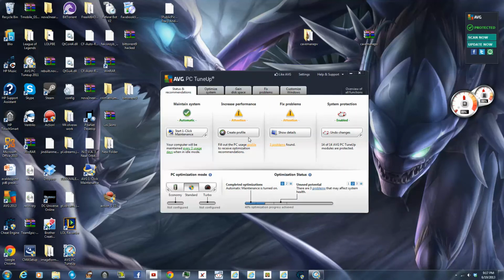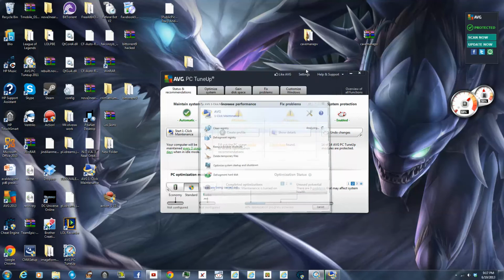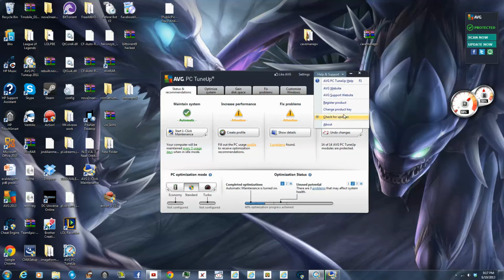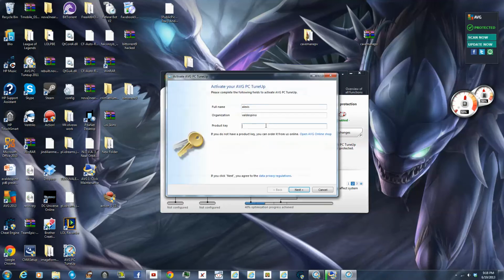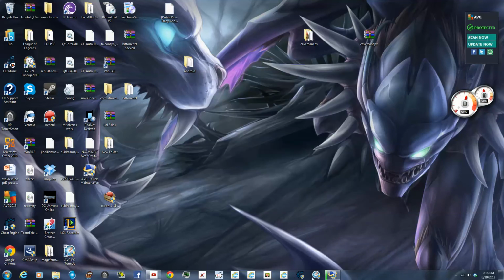avg pc tuneup 2013 cracked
get the code here don't worry no password or surveys or anything like that